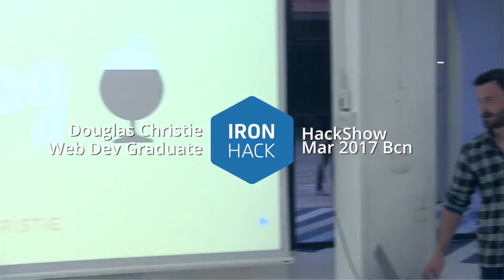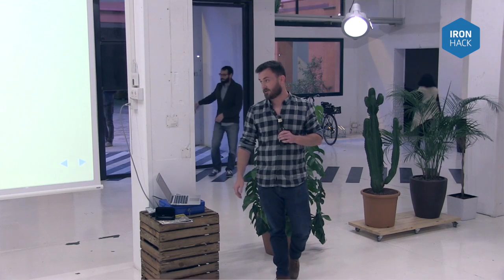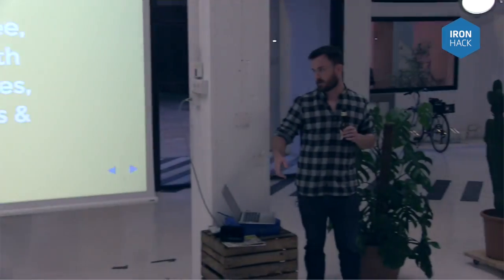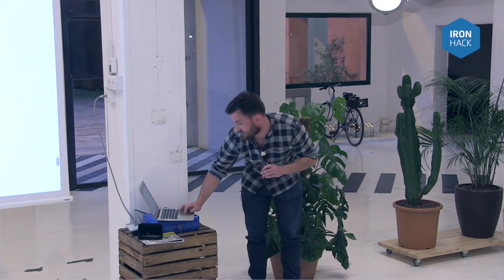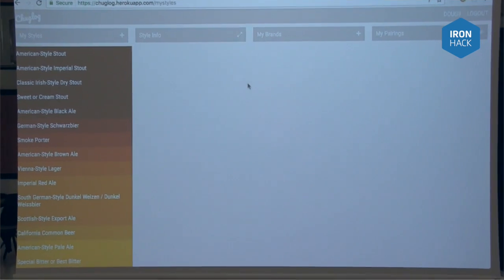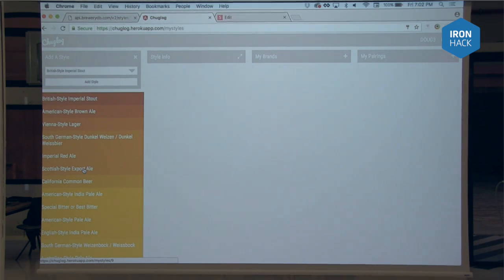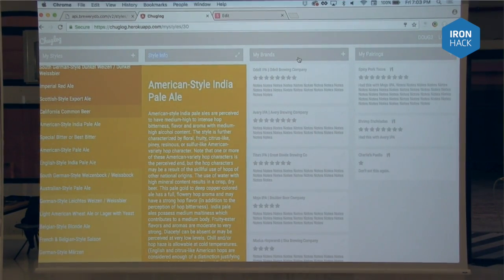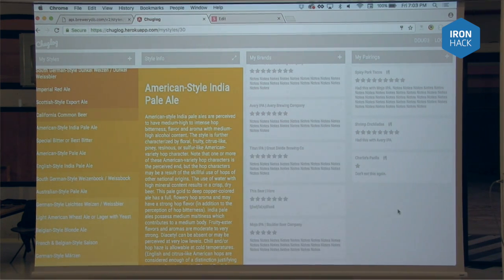Web Dev Bootcamp Hackshow - Douglas Christie - Ironhack Barcelona - March 2017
This is the final student project for our Web Dev bootcamp in Barcelona during out graduation ceremony.